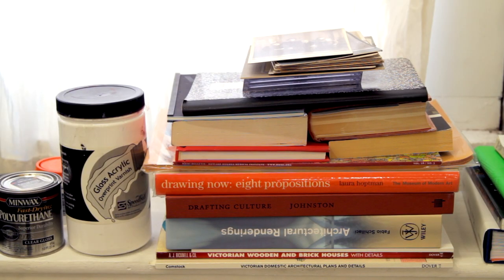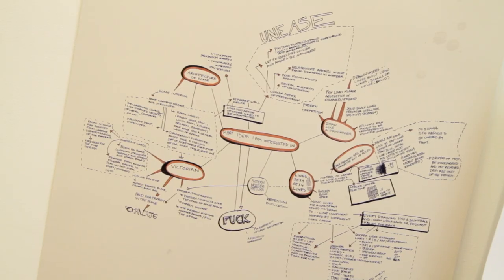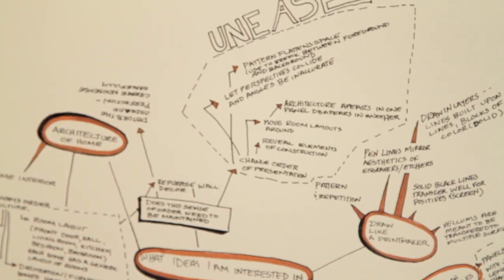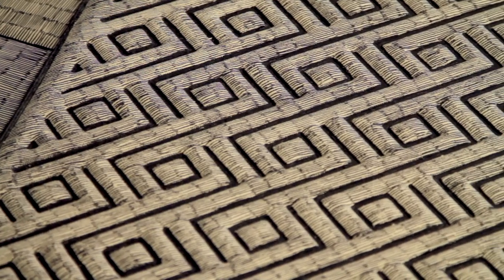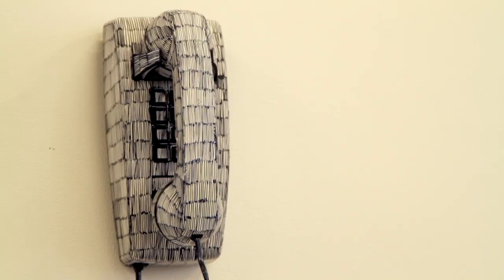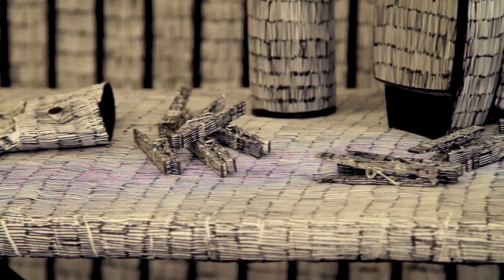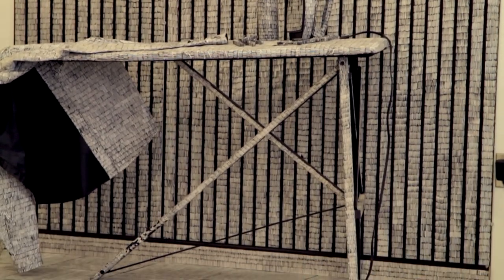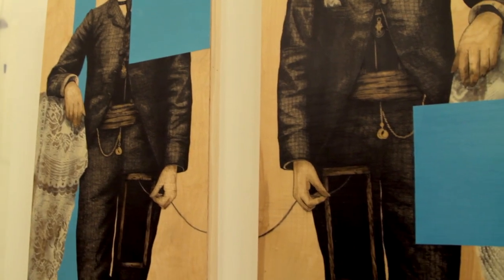Anne Muntges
Anne Muntges (b. 1982) studied at the Kansas City Art Institute earning her BFA in Printmaking in 2005 and at the University at Buffalo earning her MFA in Printmaking in 2008. Based in Brooklyn, her work focuses primarily on highly detailed drawing, prints and installation. She has been exhibited at the Children’s Museum of Arts in Manhattan, the Ukrainian Institute of Modern Art in Chicago,  the Burchfield Penney Art Center in Buffalo, and many other spaces nationally. Recently her work was on view in the exhibition Consuming Moment, at the Roswell Museum and Art Center in New Mexico.

Muntges’ work is in many collections including the California College of the Arts, Library of Congress, Joan Flasch Library, and the Burchfield Penney. She has been awarded a NYFA/ NYSCA Fellowship in 2014 and became a Sustainable Arts Finalist in 2021. She has also received many fellowships since 2010 including the Bemis Center for Contemporary Arts, BRIC, Guttenberg Arts, the Roswell Artist in Residency Program, and the Monira Foundation Artist Residency.